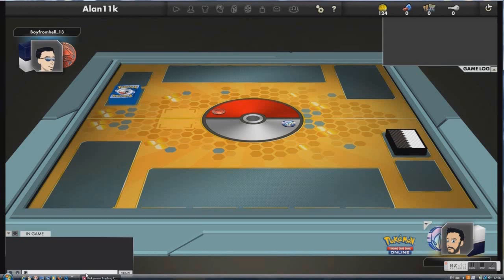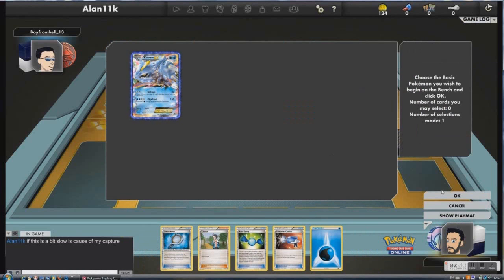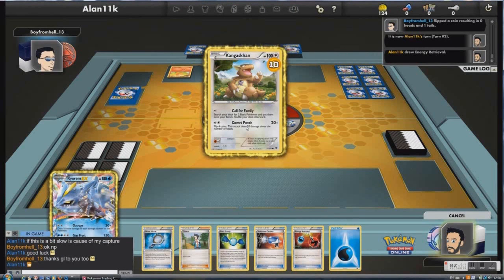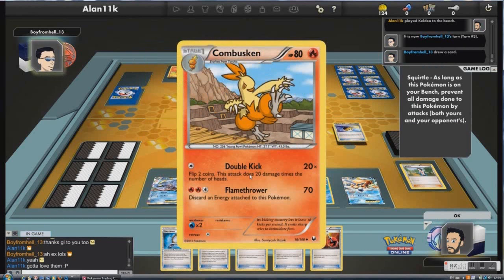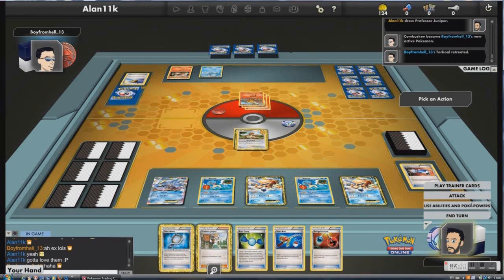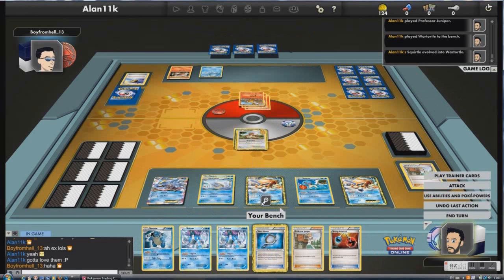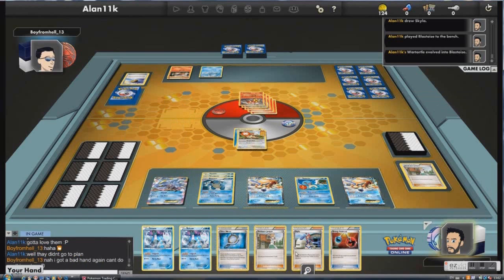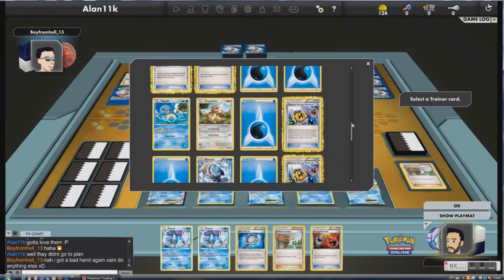PTCGO Code Challenge Week 2 PPT Vs Boy From Hell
Hey whats going on ? Here is week 2 of our code challenge. If you want codes be sure to watch the whole video to find out how to get codes.

SSB OUT !!